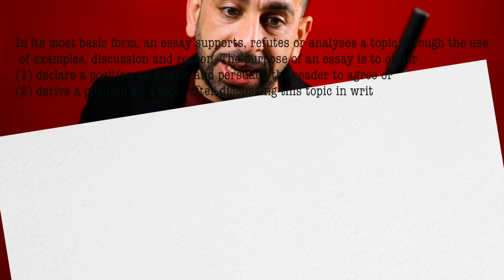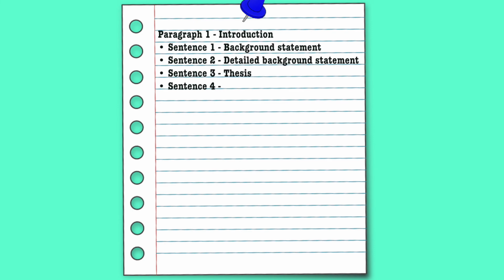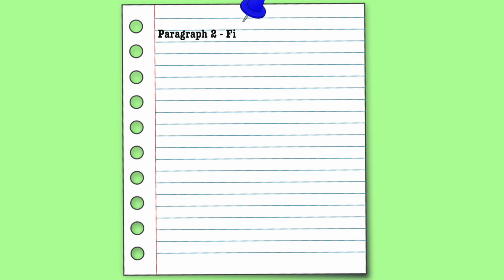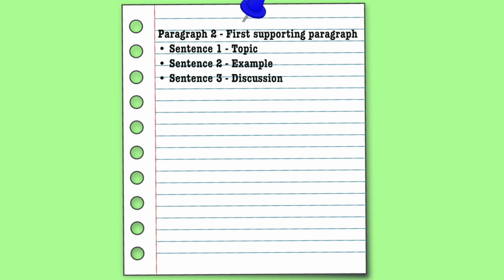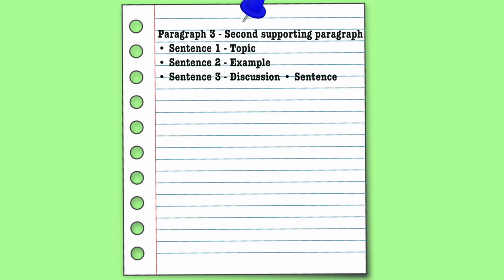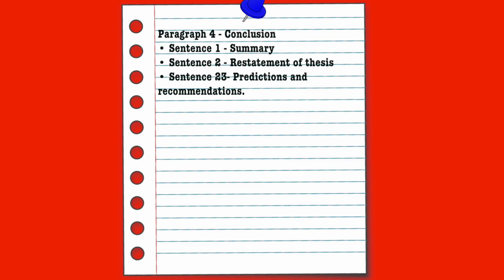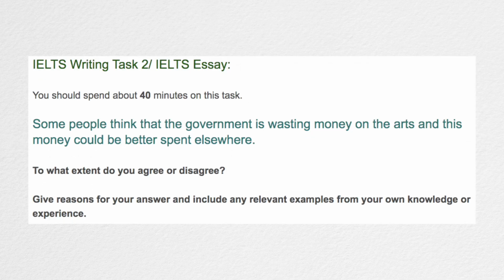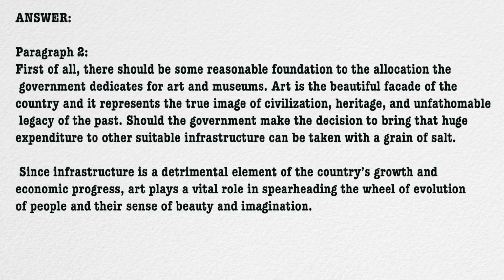IELTS TASK 2-A detailed workshop of writing